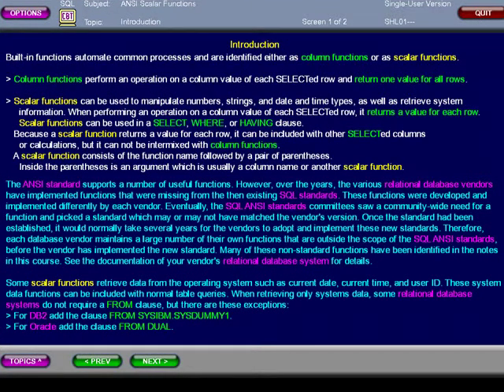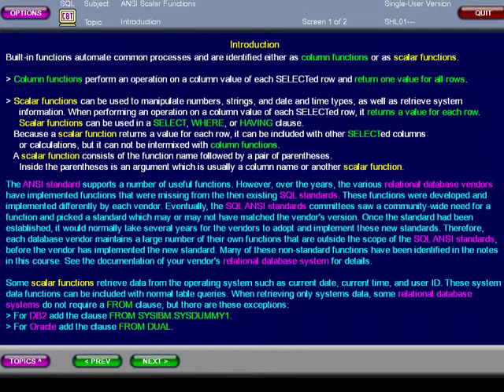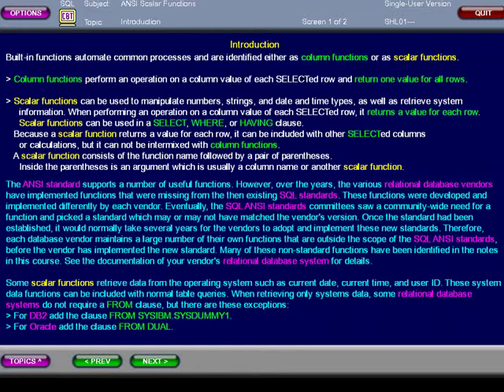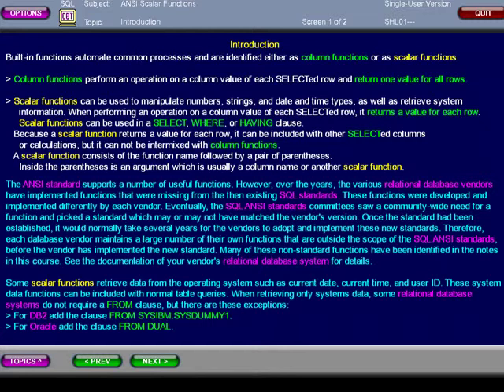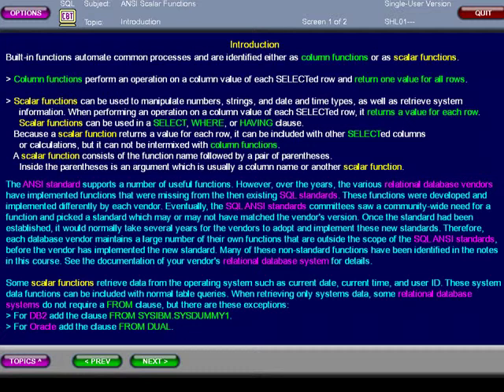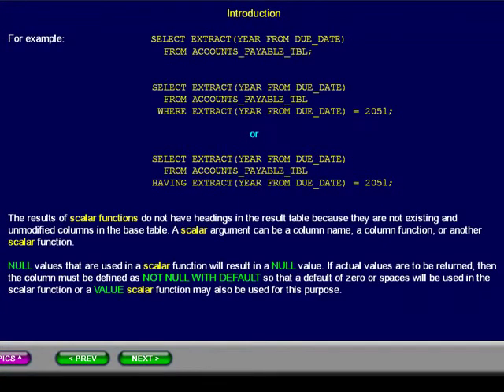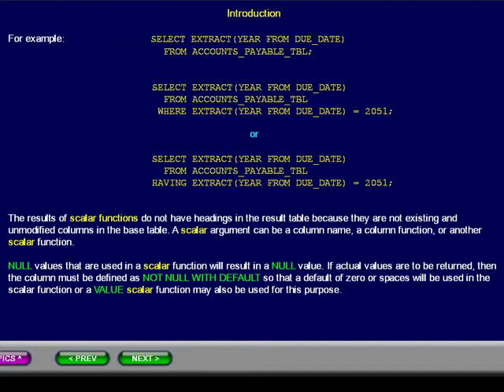SQL 062 ANSI Scalar Functions, Introduction. What are they and how do they work?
Explains an introduction to SQL ANSI Standard Scalar Functions. SQL Course. Learn by doing SQL commands for ANSI Standard SQL, Access, DB2, MySQL, Oracle, PostgreSQL, and SQL Server.